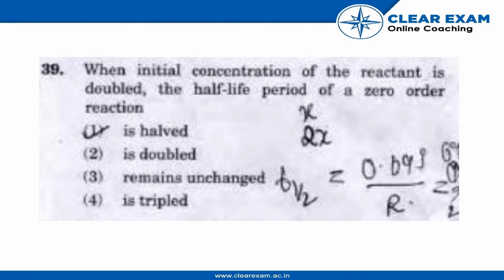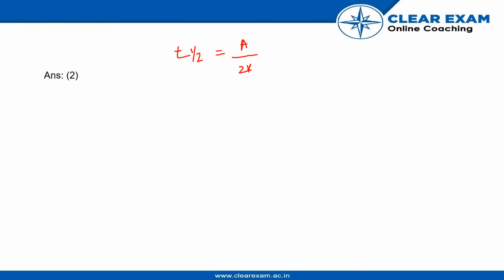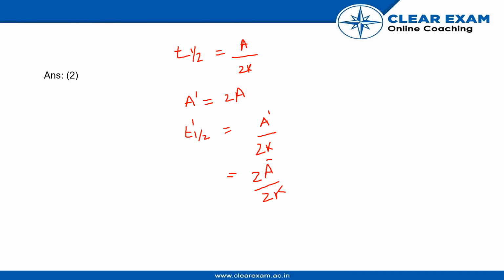NEET Previous Year Paper 2018 | Chemistry | ClearExam | SET LL | Question Q39